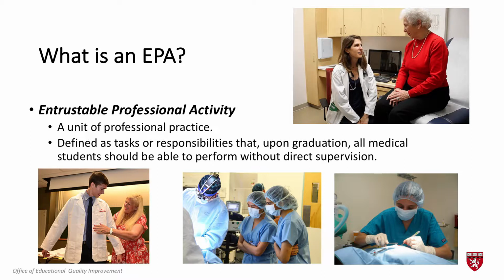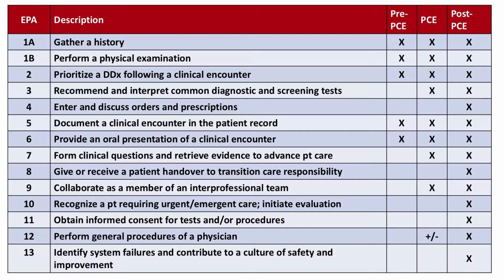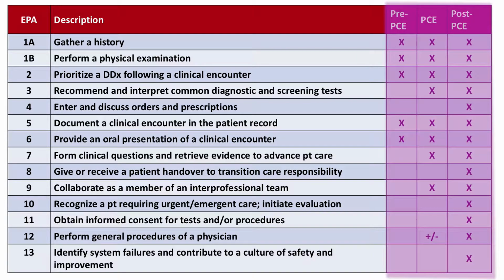Assessment System Entrustable Professional Activities